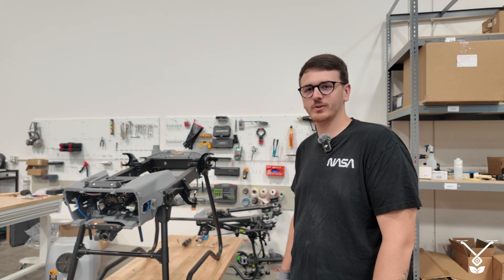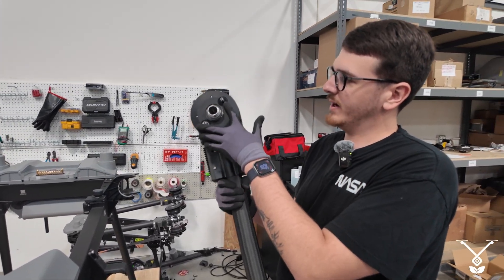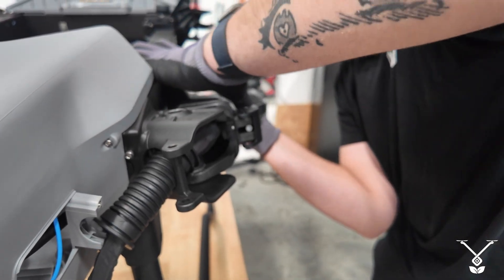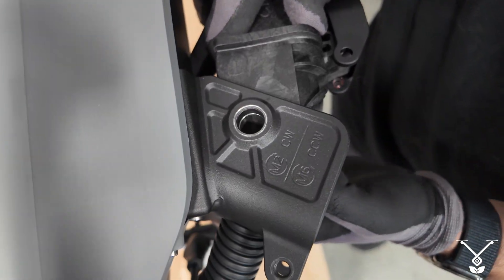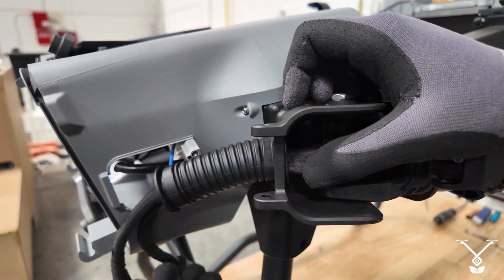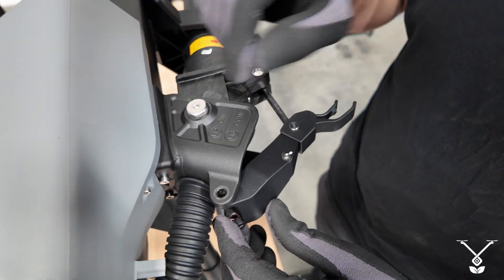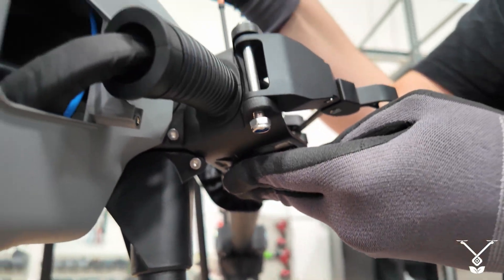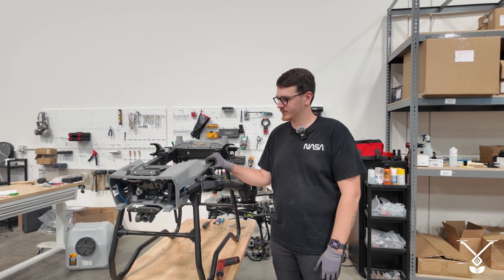DJI Agras T50 | How to Assemble the Arm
Watch as we assemble the drone arm on the DJI Agras T50, an essential step in preparing the aircraft for safe and efficient operation.

For more information on our Agricultural Sprayer drones, visit our